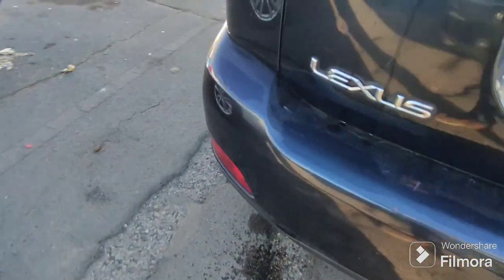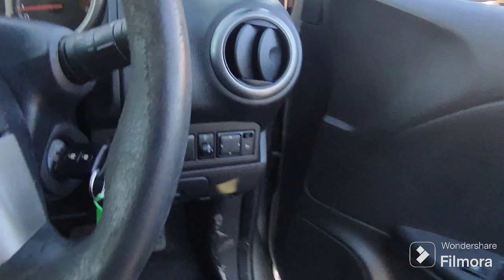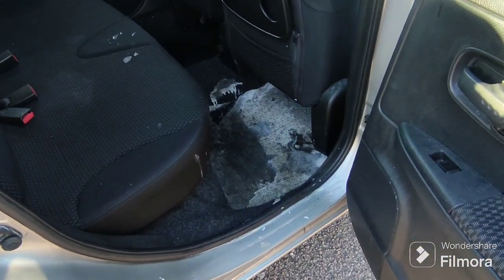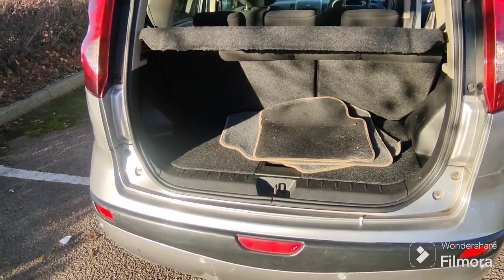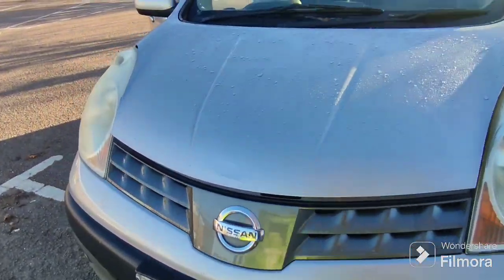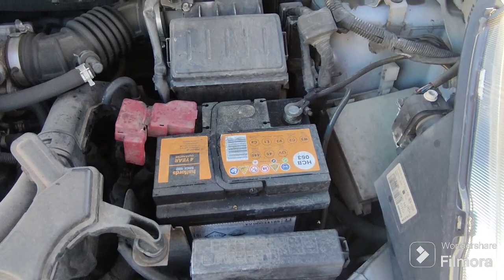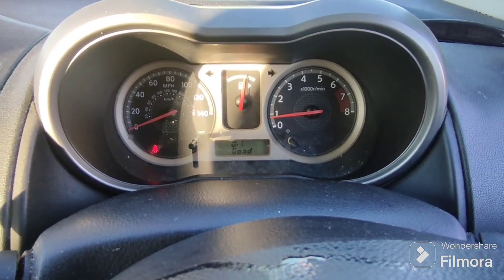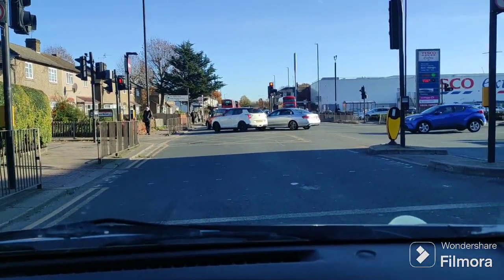Part 2 : I Buy A High Mileage Nissan Note Automatic with 6 Previous Owners 😰😰😰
I blind purchase a 6 Owner, 164,000 mile Nissan Note. Is it junk and will it all end in tears? let's find out